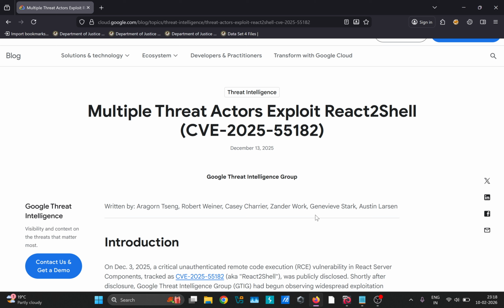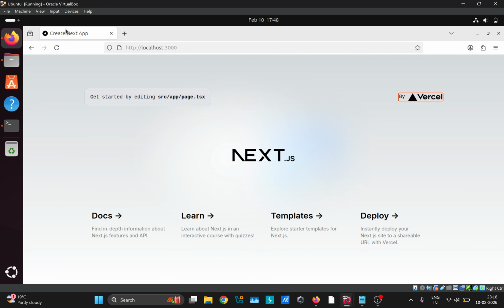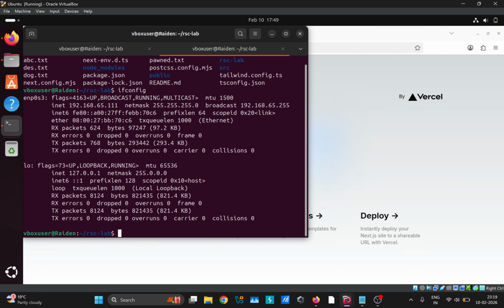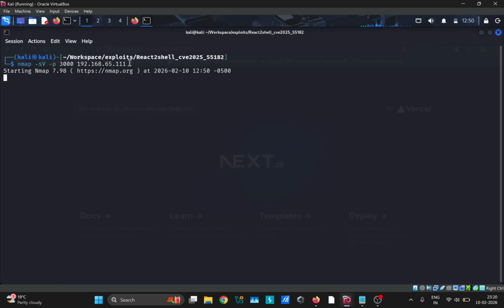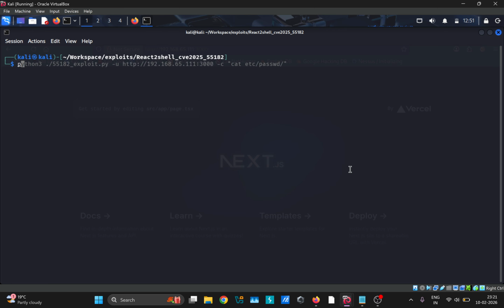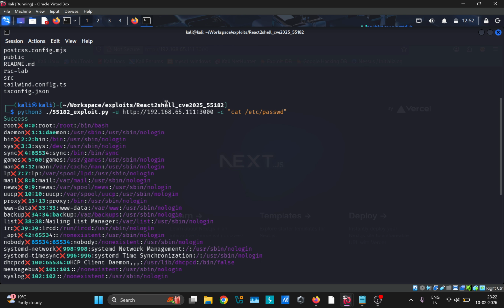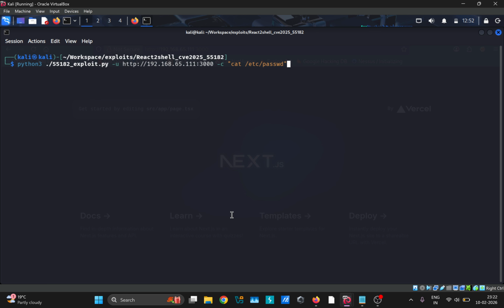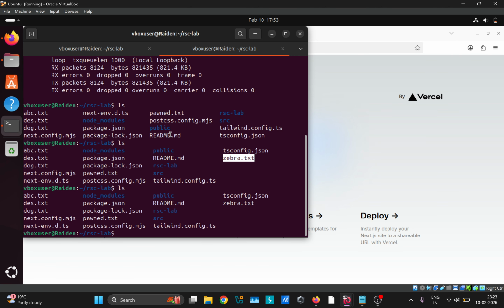Server hacked with react2shell vulnerability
Hello Folks,

Welcome ot another video. In this video we are going to see the proof of concept for the react2shell vulnerability.

We are going to see the passwd file as well as going to create a file.